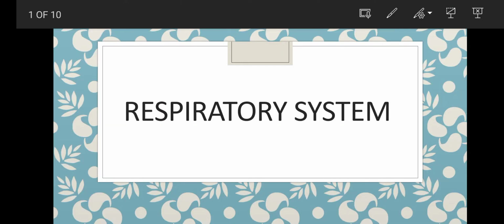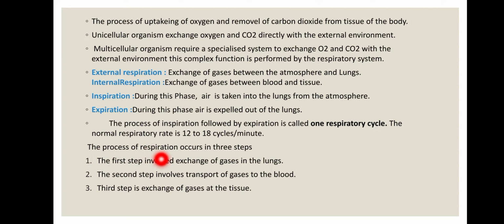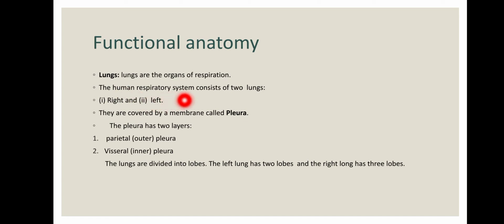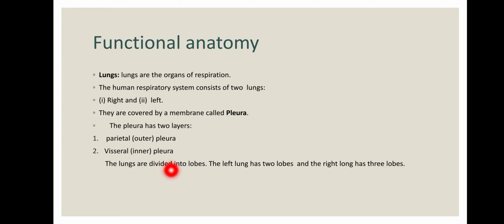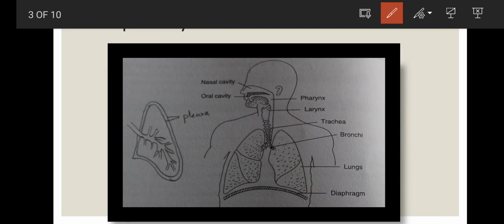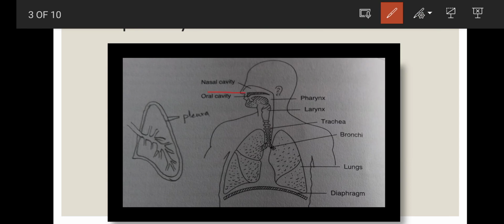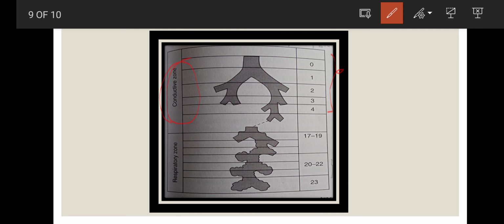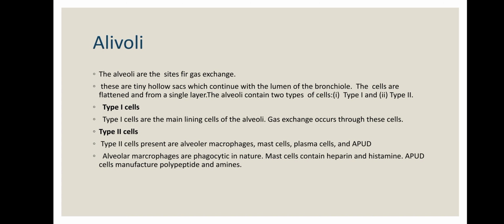RESPIRATORY SYSTEM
introduction and function anatomy